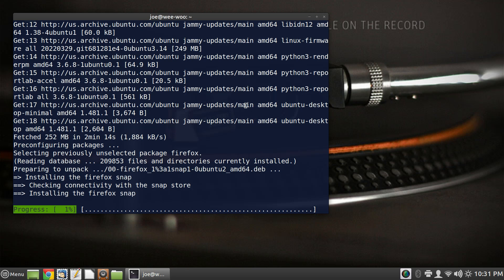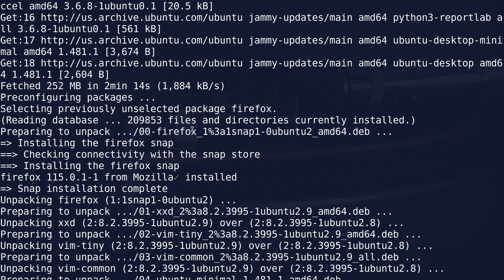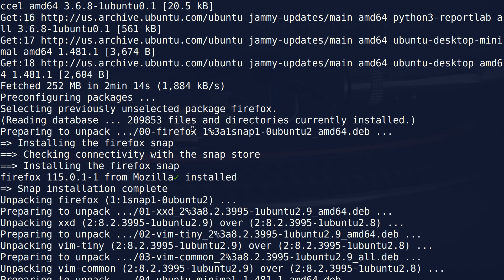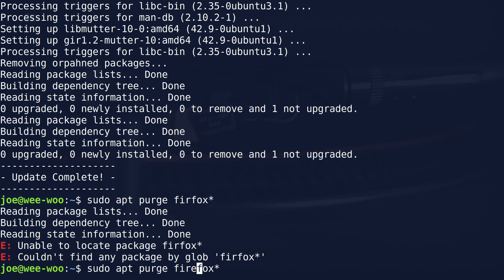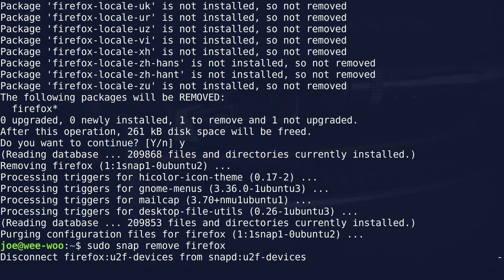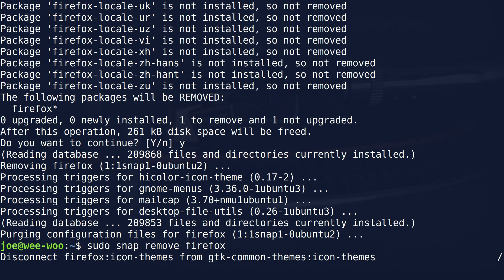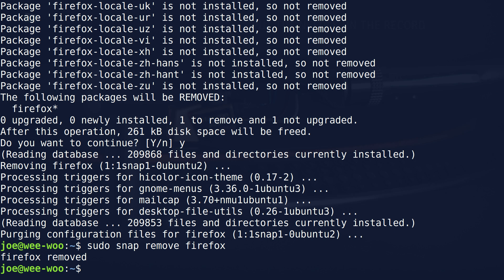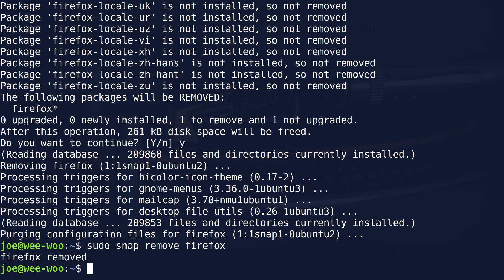Hey Ubuntu, I Don't Want Your Firefox Snap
A small rant about Ubuntu forcing the install of the latest Firefox Snap. I don't want it, thank you!